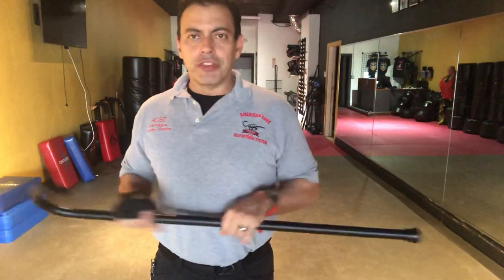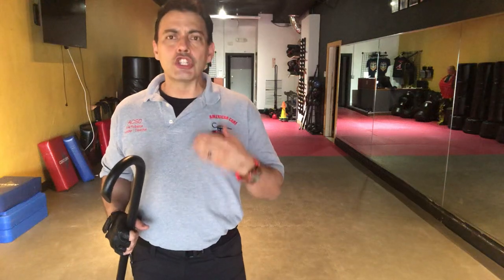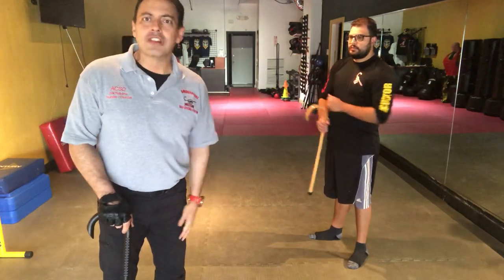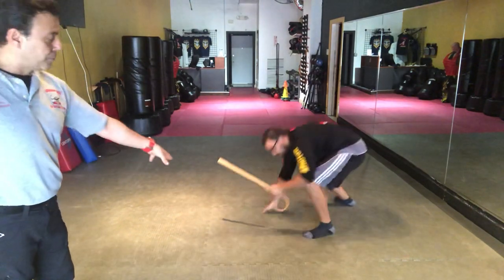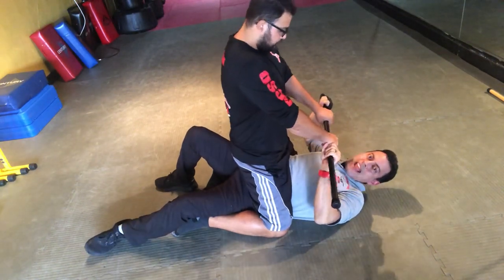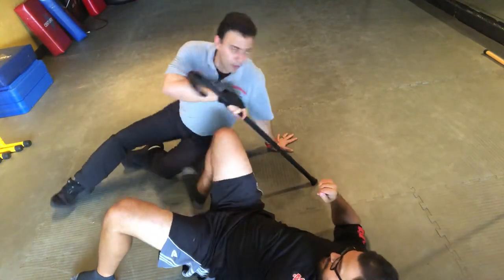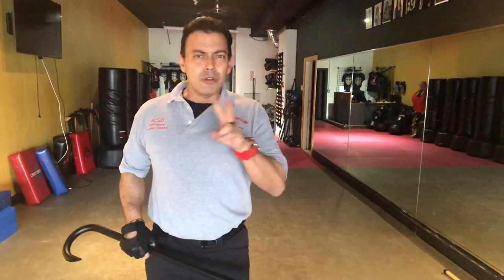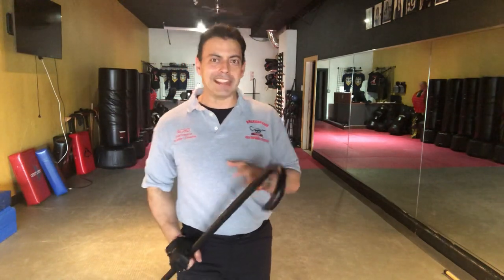Cane Self Defense: What If You’re Taken To The Ground?-Surviving The Ground Assault!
People fall all the time so it makes sense to be able to practice getting up from the ground with your Cane. But what about when an assailant takes you to the ground and wants to pummel you?
Lean in as American Cane Self Defense Founder Joe Robaina demonstrates practical options for surviving the Ground Assault!